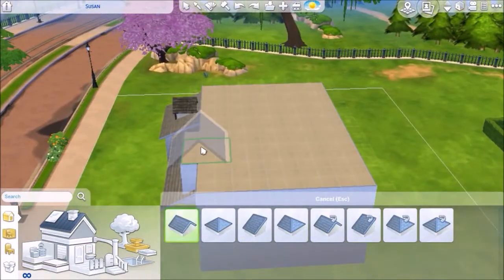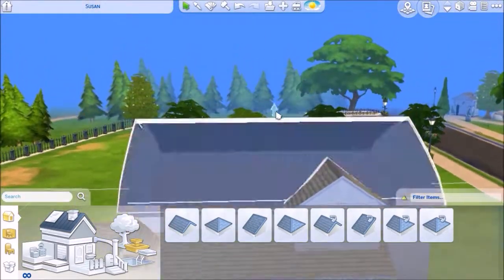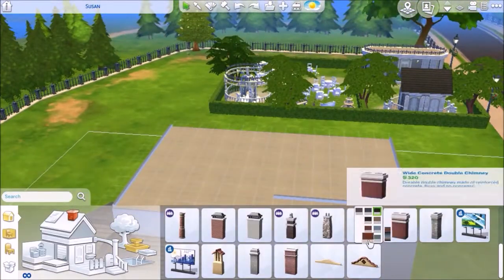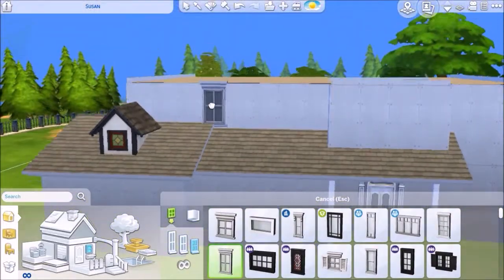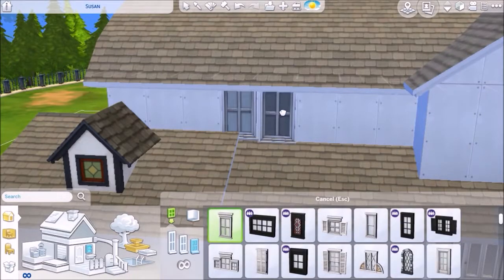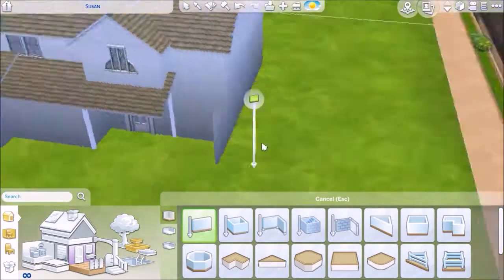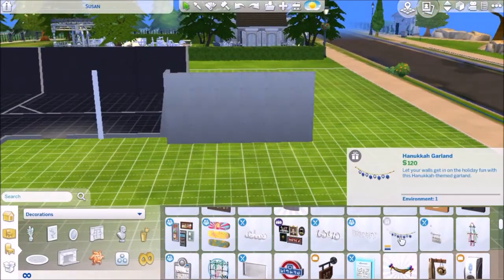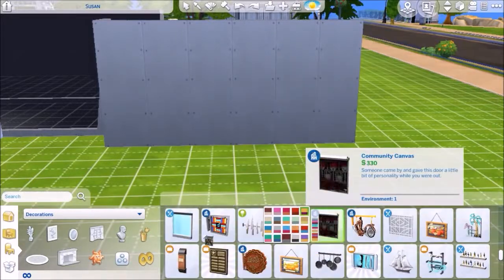Desperate Housewives Susan Mayer's House Sims 4 Speed Build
I GOT A SPEEDING TICKET!

This is just a quick build of  a house featured in the TV Show Desperate Housewives.

Do you want to share something a creation with me? Tag me in the gallery with the hashtag